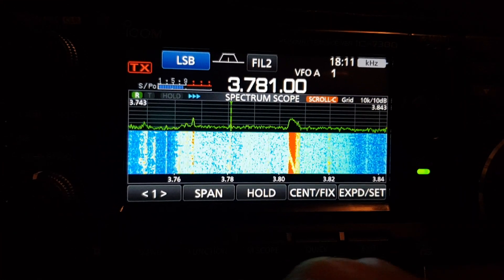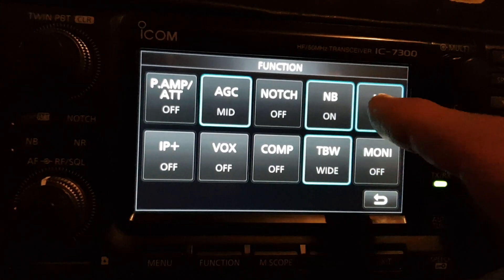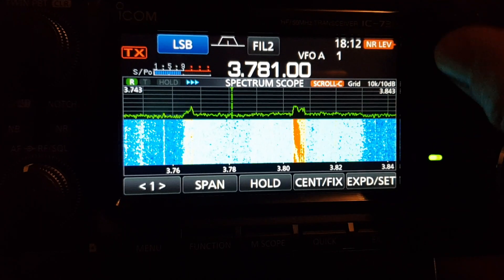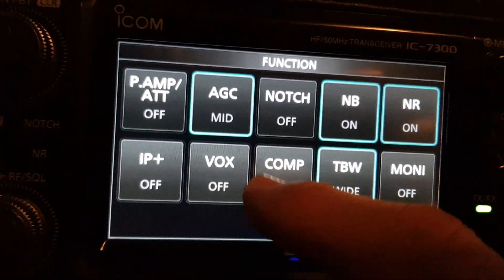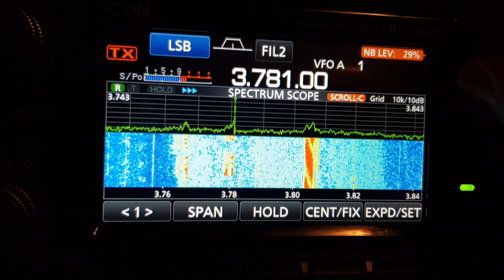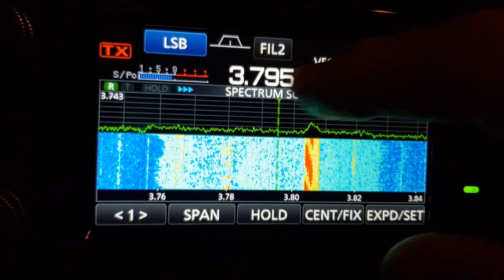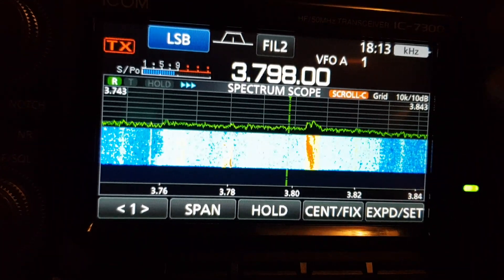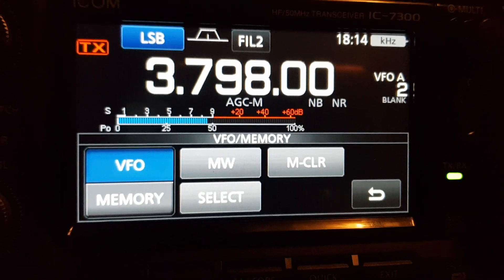ICOM IC7300 -NEW MULTI KNOB functions after 1.4 Firmware